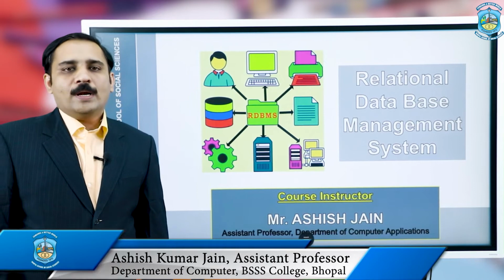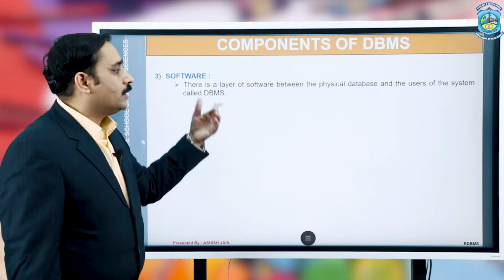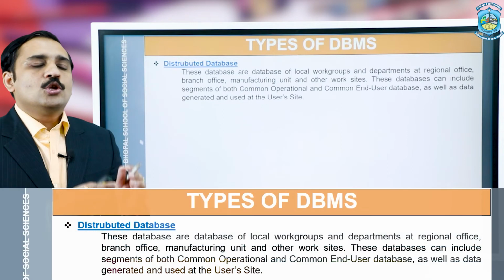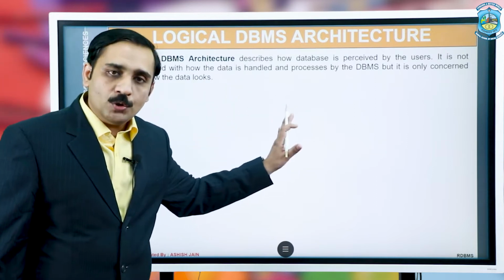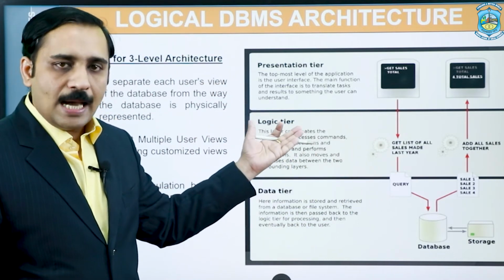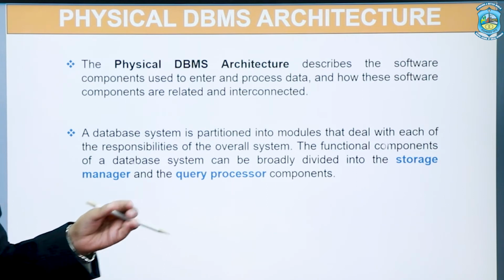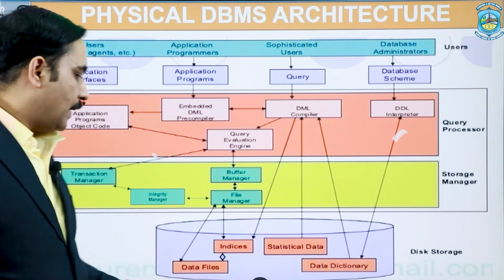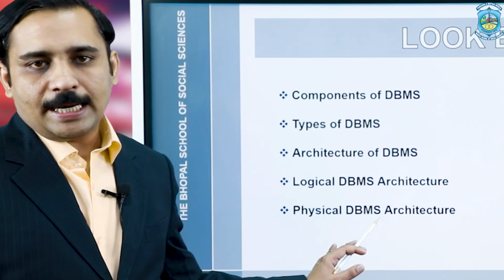Relational Data Base Management System